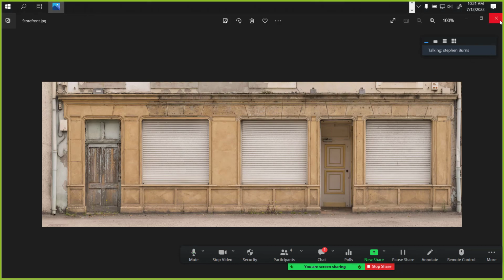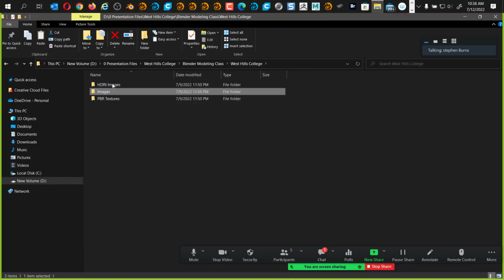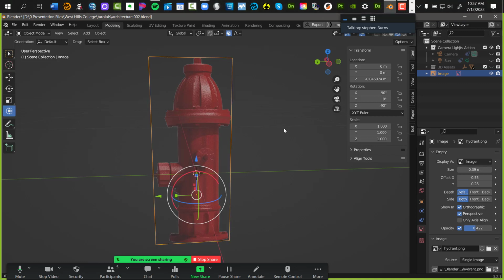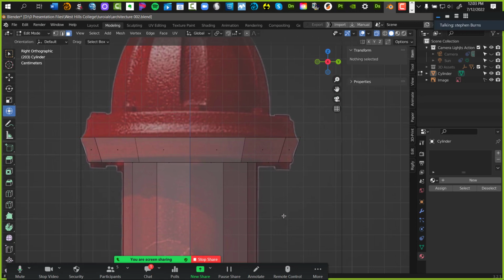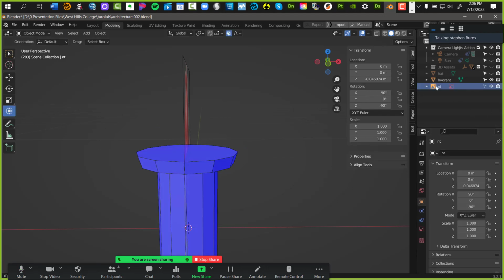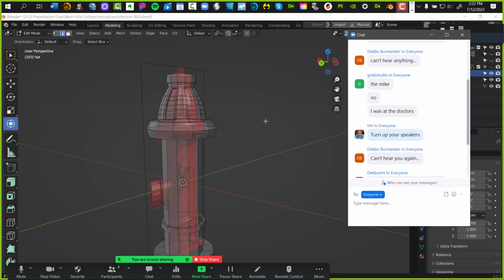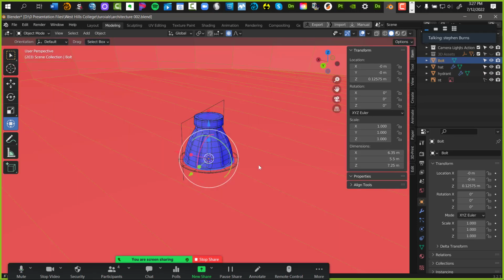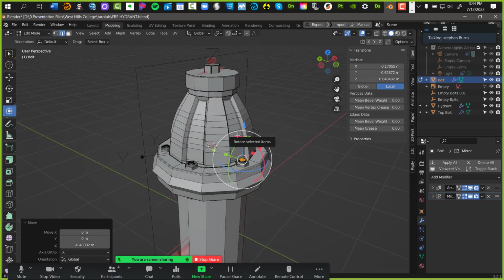"Telling A Story with Photoshop & Blender 3D" Day 2 of 4